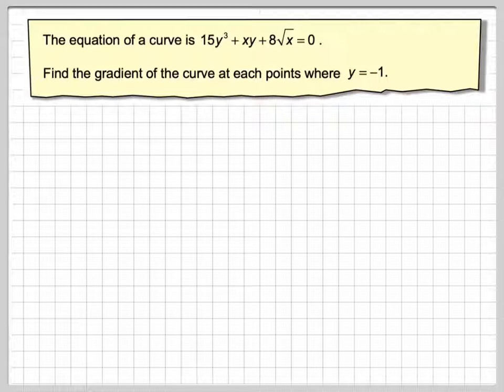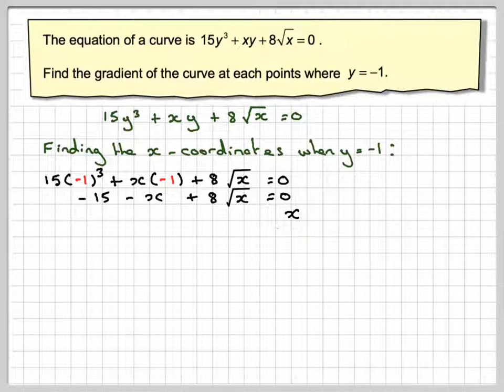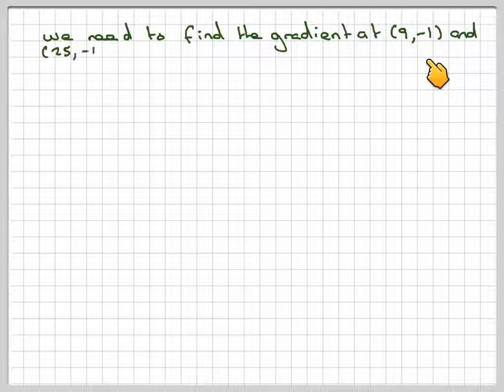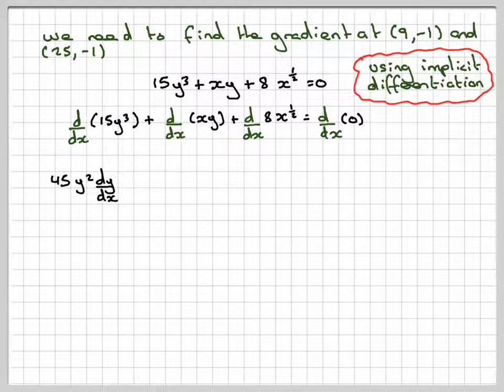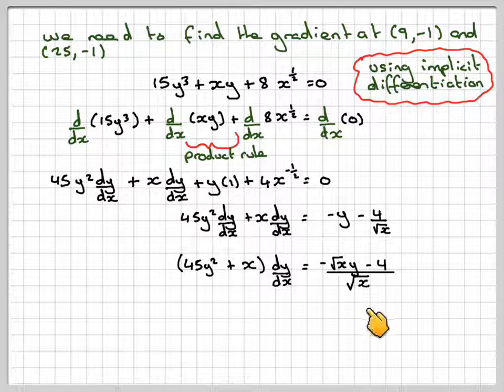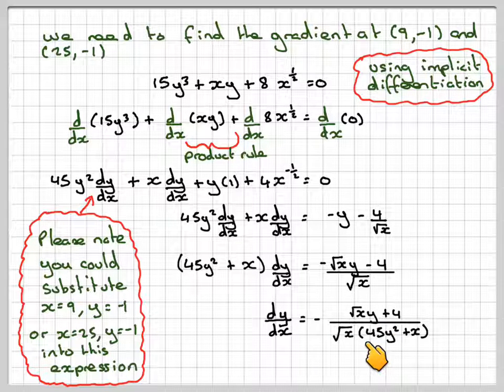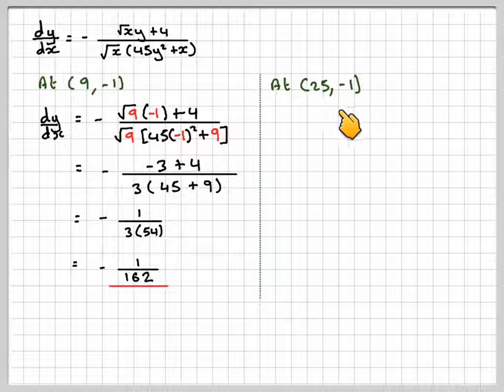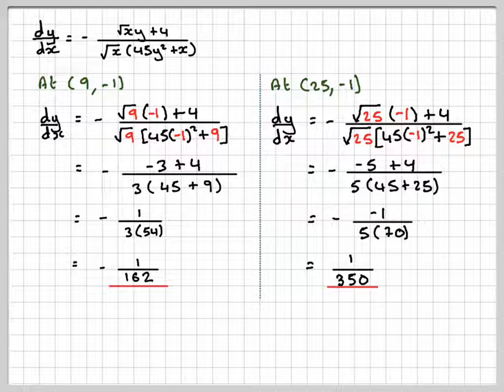Find the gradient of an implicit curve harder question